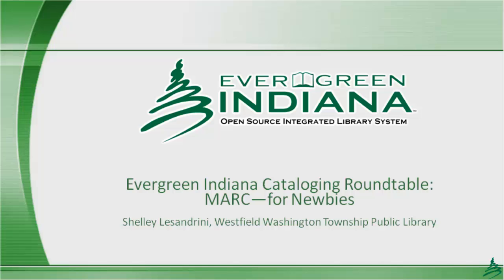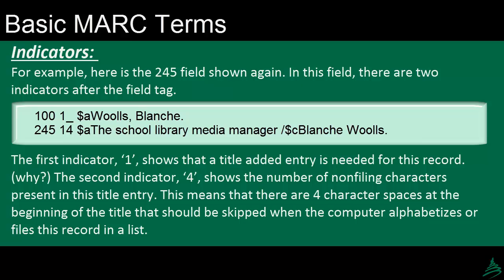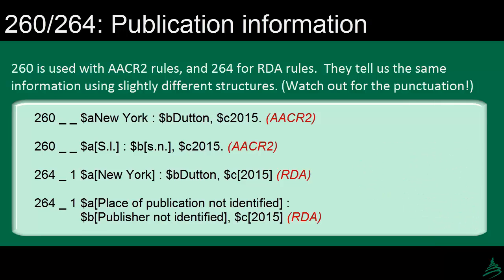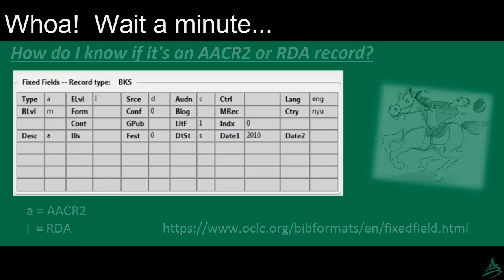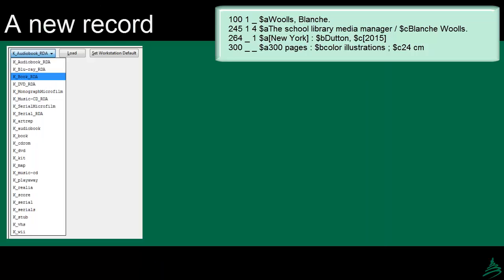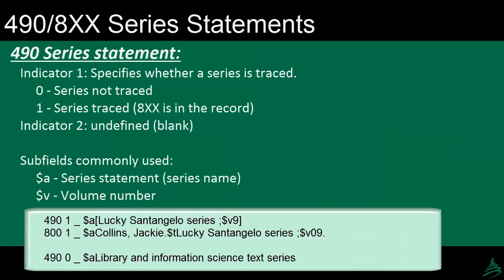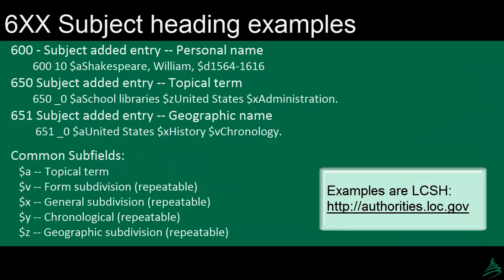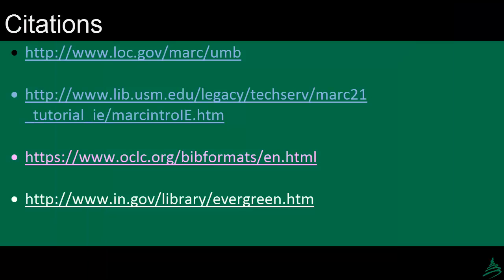Cataloging Roundtable Summer2015 - MARC for Newbies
Shelley Lesandrini reviews the basics of MARC and how MARC is applied in Evergreen Indiana.